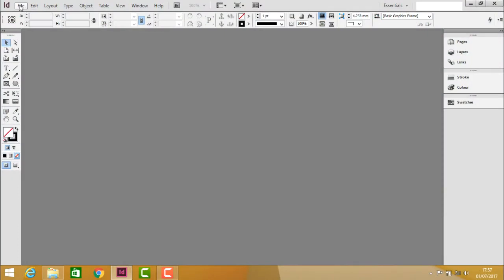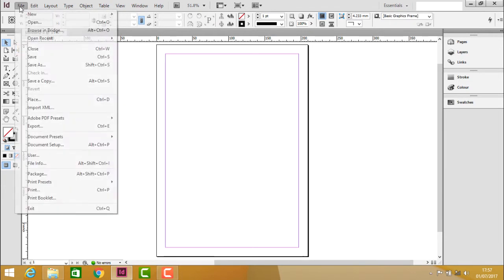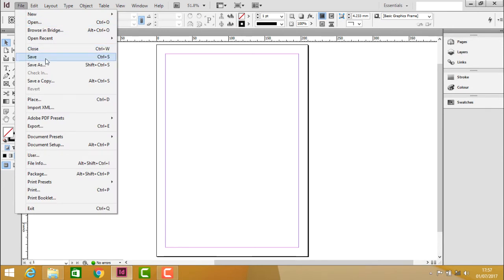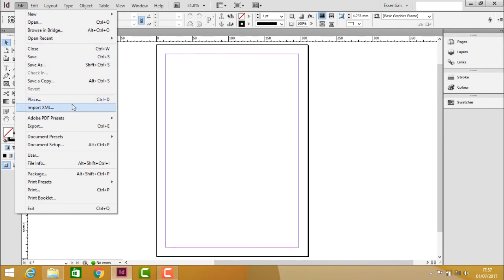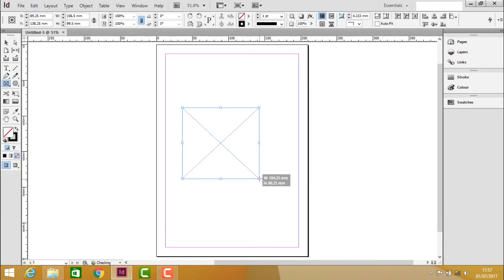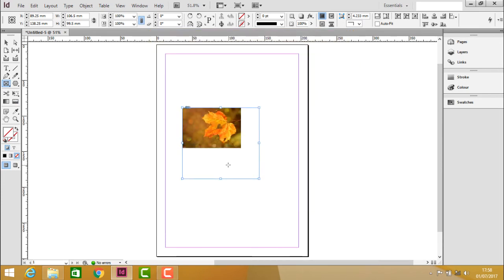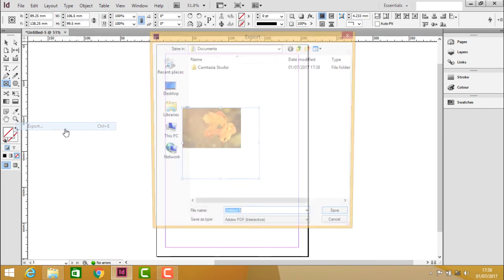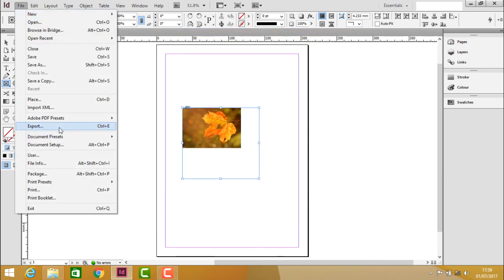Adobe InDesign - Menu Bar - File Menu